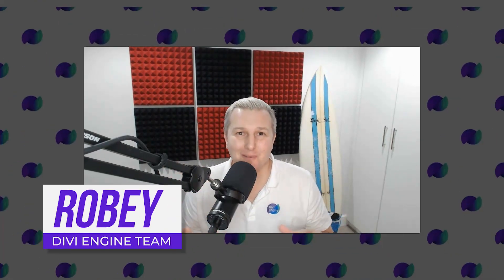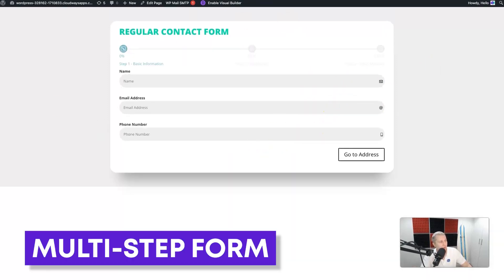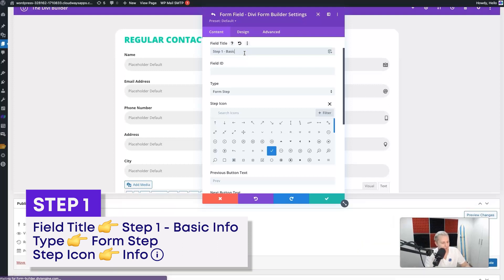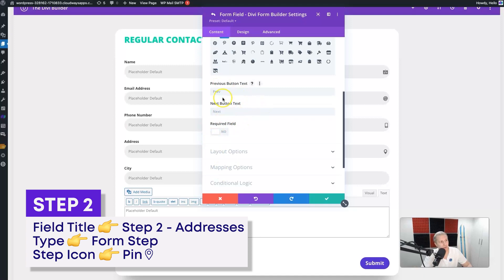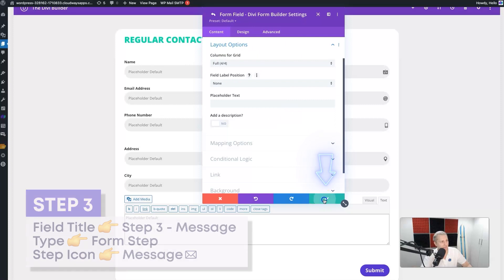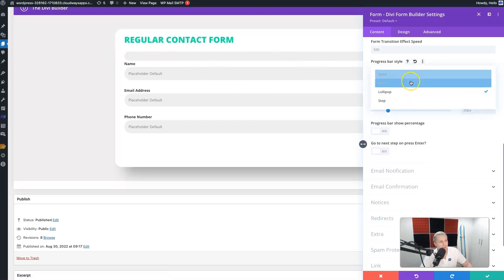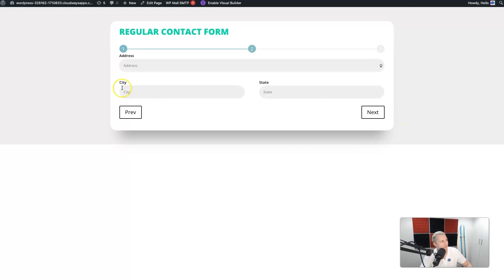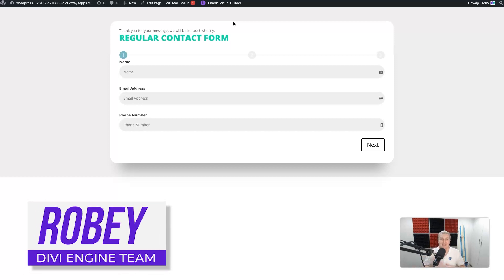Divi Form Builder Feature Update: Multistep Forms in Divi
We are super excited to be adding multistep forms to Divi Form Builder.

Setting up multistep forms in Divi has never been easier. Take a look as we take you through exactly just how easy it is 🔥

This feature was 100% added because of your awesome feedback, so please continue submitting and voting on feedback on our feedback portal!